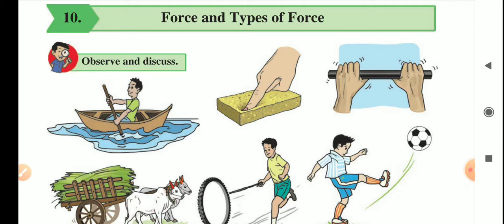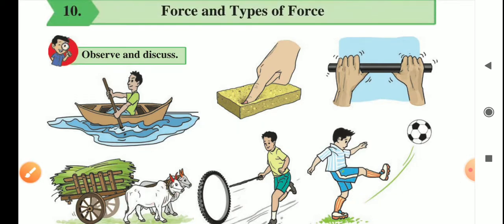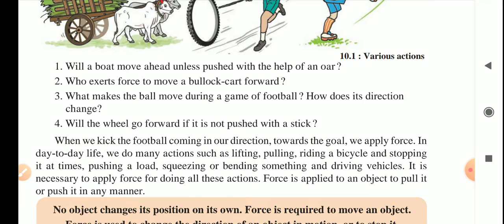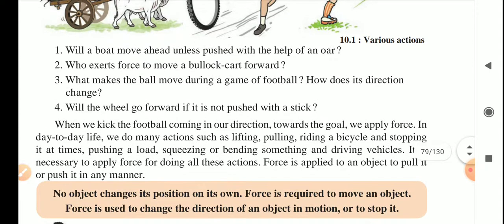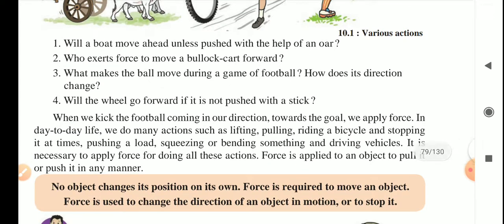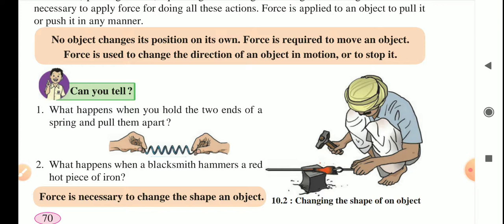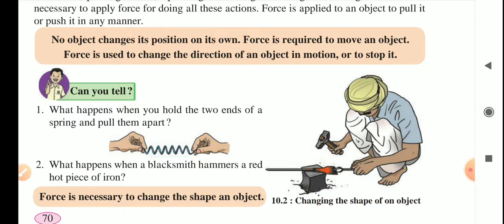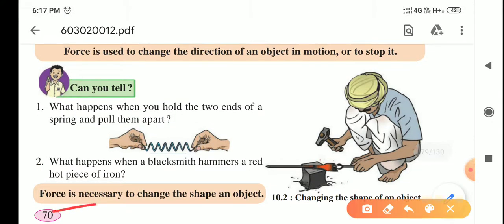Force and Types of Force, Basics, Science, Class 6, Maharashtra board, Chapter 10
Chapter 10: Force and Types of Force, Basics, Science, Class 6, Maharashtra board
standard 6,